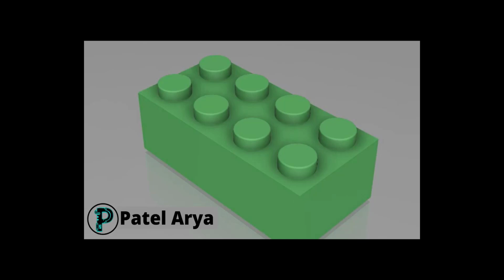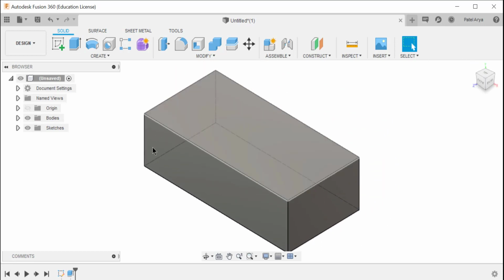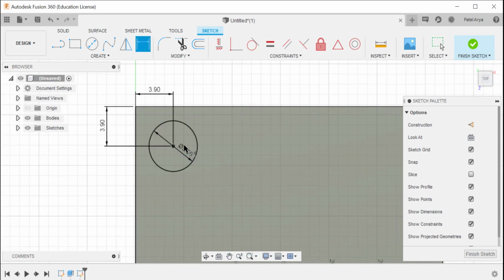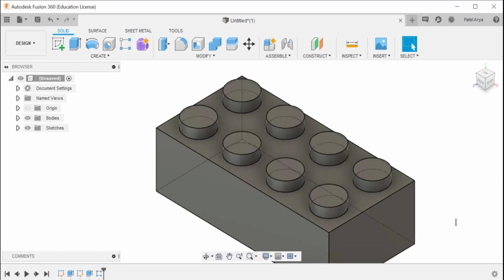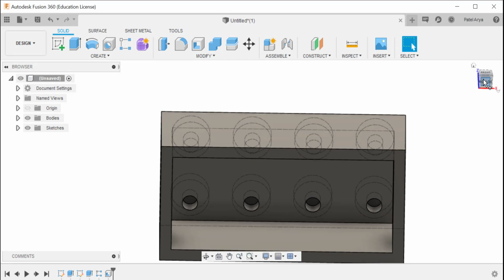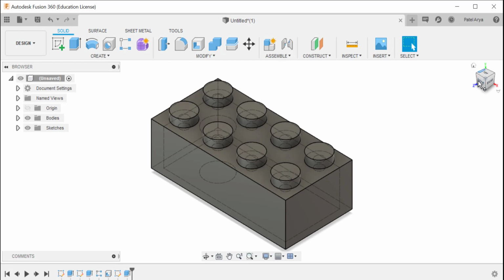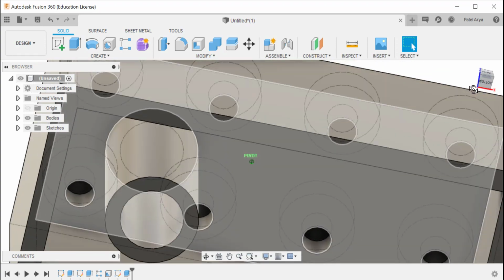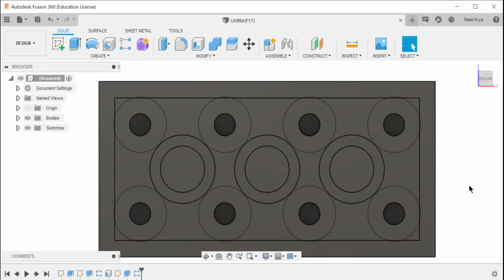How to 3D Model a Lego Brick - Learn Autodesk Fusion 360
How to 3D Model a Lego Block in Fusion 360 for Beginners (REVISED) // Welcome to (the REVISED VERSION) of Learn Fusion 360. In this tutorial, I’ll show you how to 3D model a lego block. You’ll learn how to: organize files, change units, create a sketch, extrude an object, utilize patterns and shell objects.